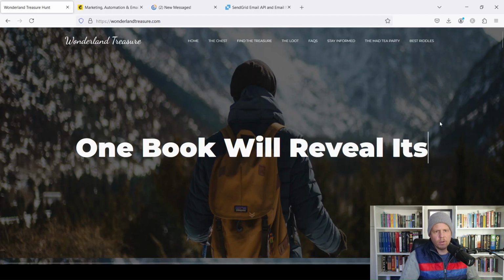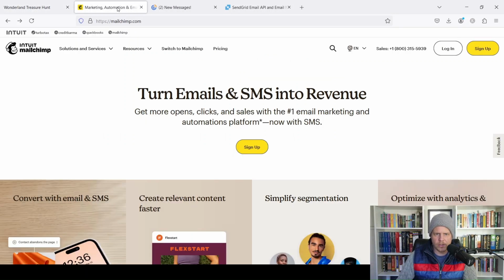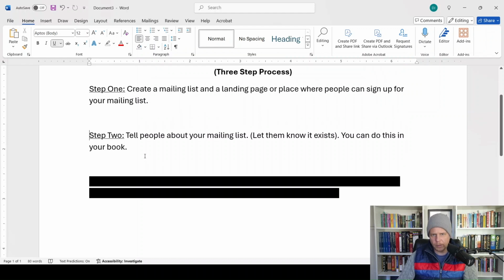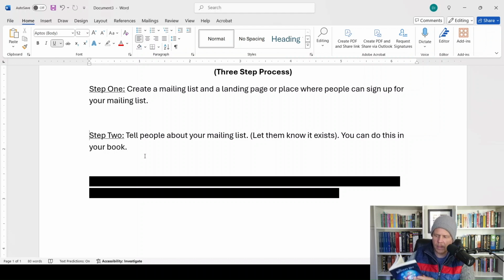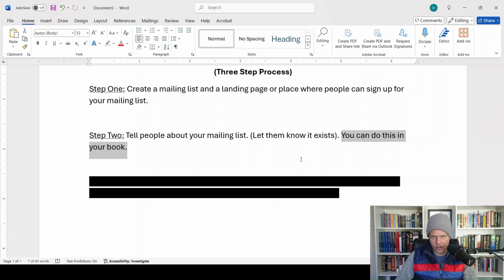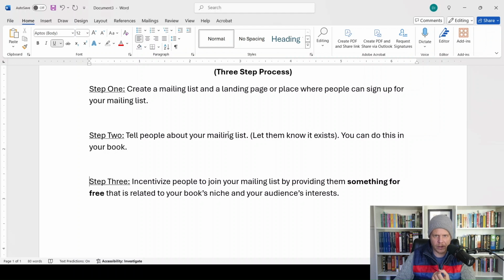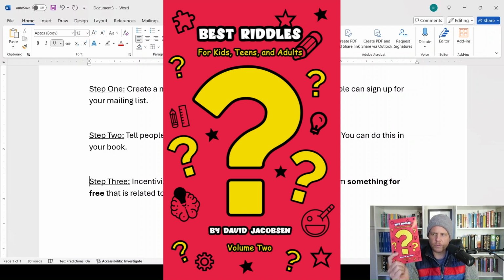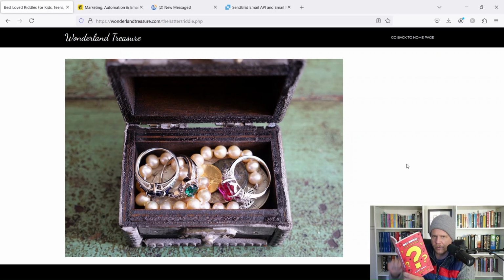Grow Your Email List FAST as an Author. Step-By-Step Tutorial. Copy Me.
Grow Your Mailing List FAST as an Author GUARANTEED. Step-By-Step Tutorial.

In this video I teach you how to build a mailing list for your next book launch.
Follow my step-by-step tutorial to build your email list as an author. Need an author email list? Copy me using this proven method of how to launch a book and grow your email list.